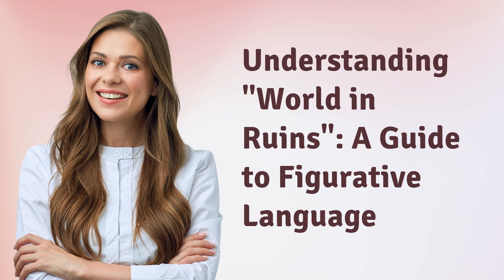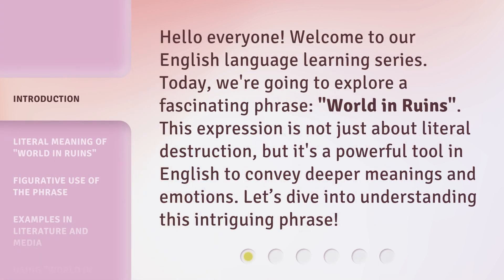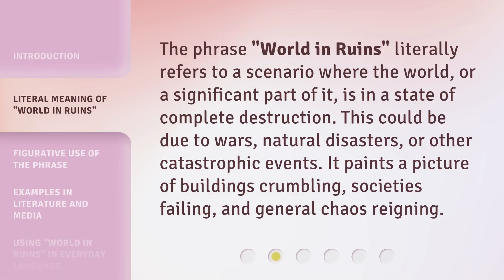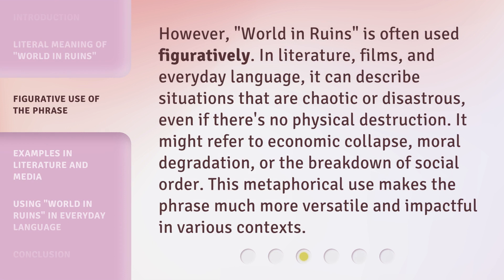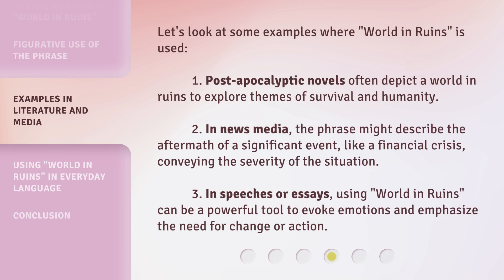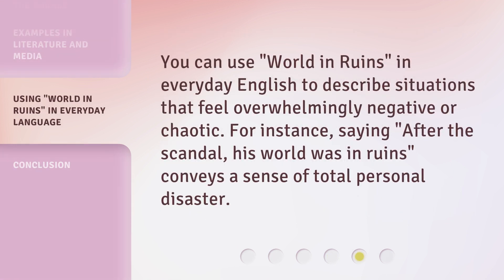Understanding "World in Ruins": A Guide to Figurative Language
Unlocking the Secrets: A Guide to Figurative Language in 'World in Ruins' • Delve into the mesmerizing world of 'World in Ruins' as we unravel the hidden meanings behind its captivating figurative language. From metaphors to similes, this guide will equip you with the tools to truly understand the profound beauty of this literary masterpiece.

00:00 • Introduction - Understanding "World in Ruins": A Guide to Figurative Language
00:33 • Literal Meaning of "World in Ruins"
00:59 • Figurative Use of the Phrase
01:30 • Examples in Literature and Media
02:07 • Using "World in Ruins" in Everyday Language